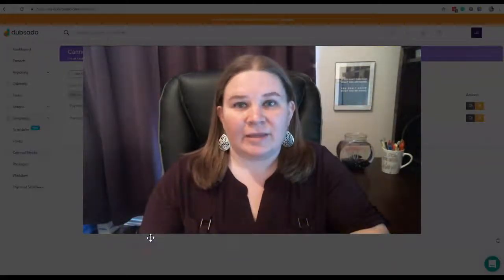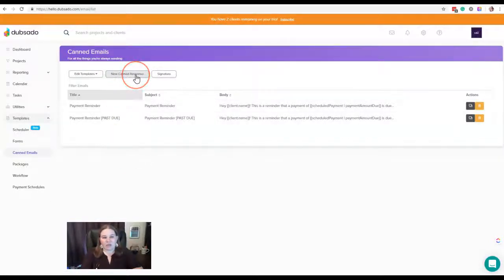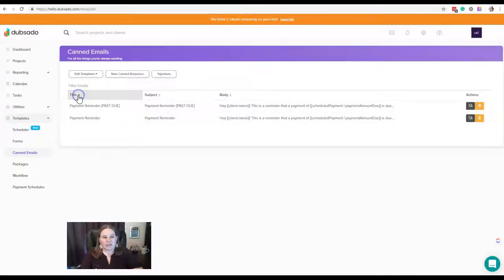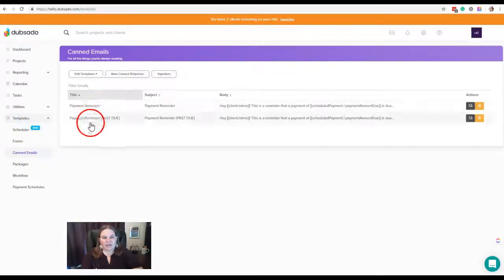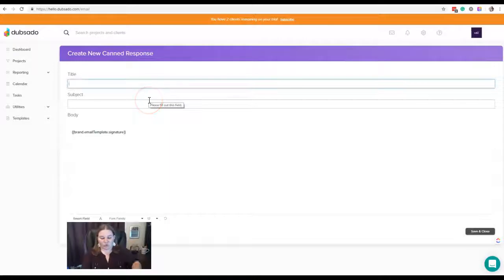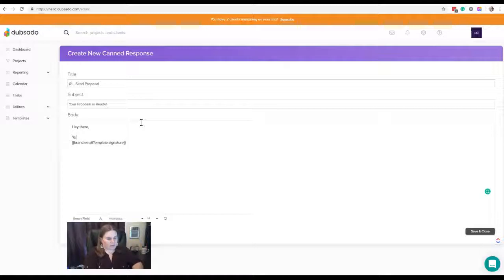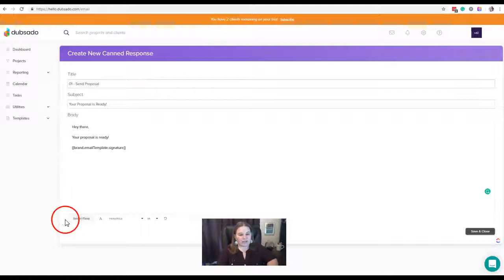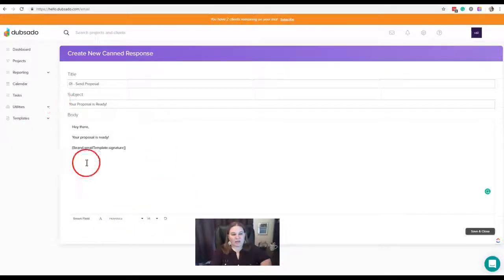Dubsado Tidbit #51: Canned Email Templates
Instead of writing the same emails over and over again, you can create Canned Email Templates in Dubsado that you can write once and send anytime! In this video, I'll also show you a trick to keeping your Canned Emails organized. 😉